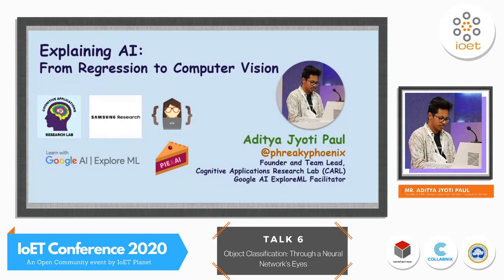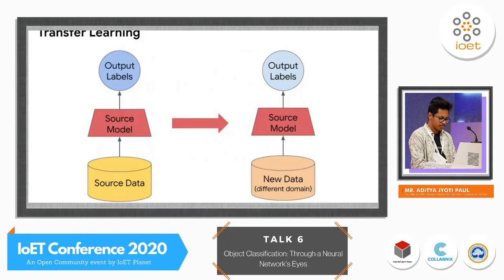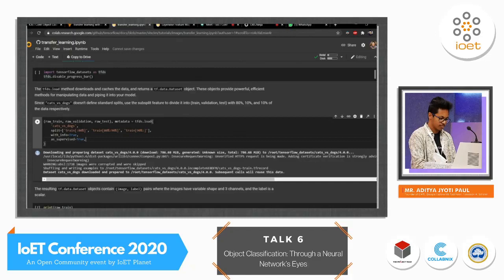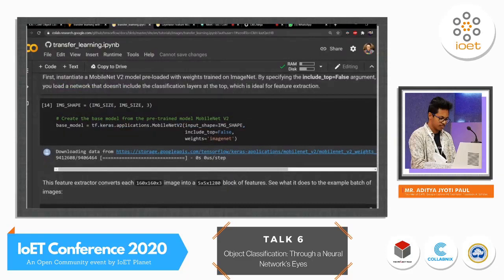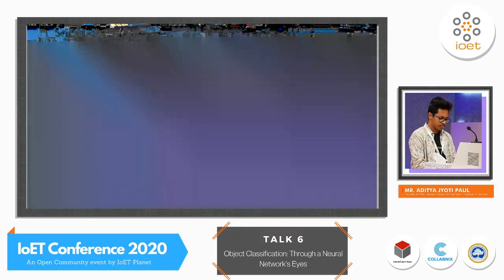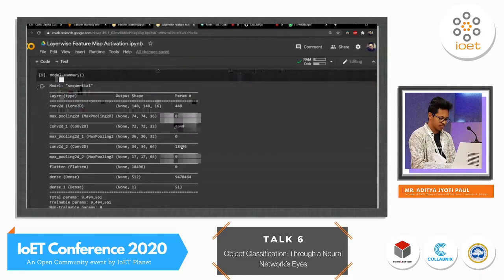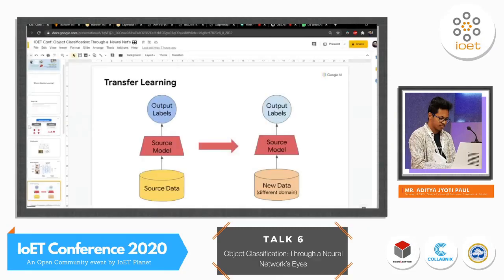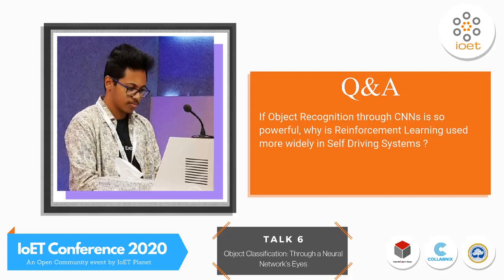Object Classification: Through a Neural Network's Eyes @IOETConf 2020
In this video we have discussed:
1. What is Object Classification and how Neural Nets approach the problem
2. Demo explaining Transfer Learning
3. Demo explaining Tensorflow’s layerwise Feature Activation Map
4. Doubts-clearing and closing comments

This talk was part of IOETConf 2020, check out the full stream Thanks to IOET Planet and The Project Team for inviting me and organizing the event.